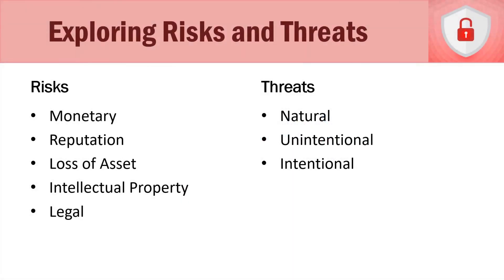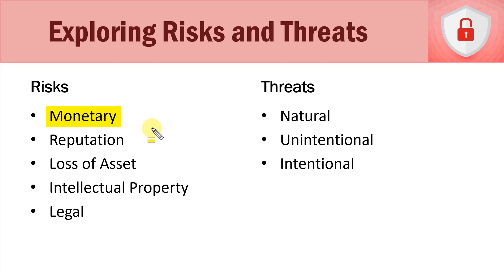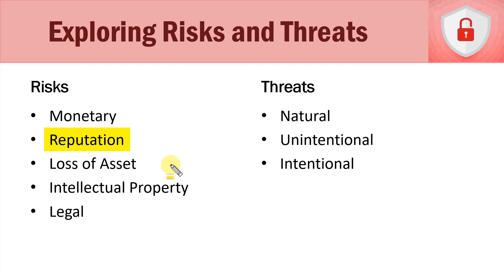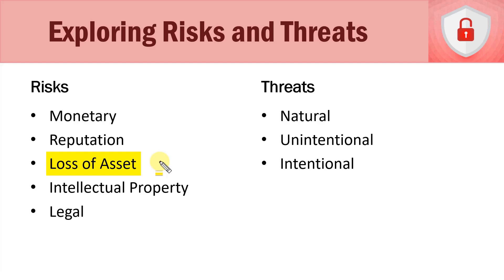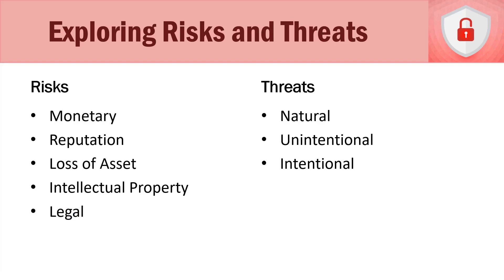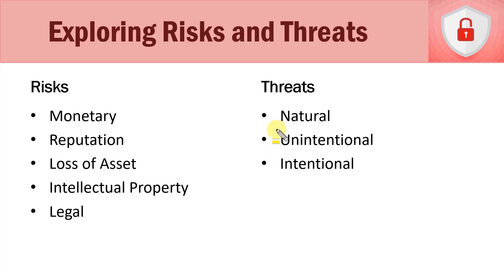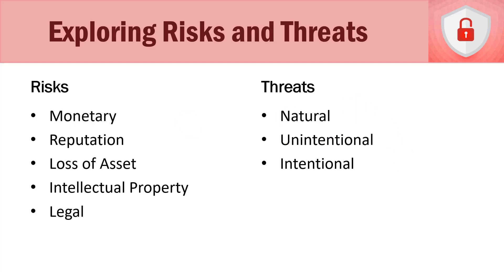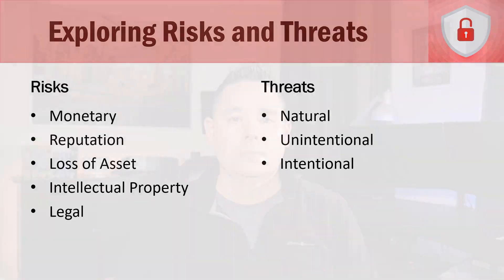Exploring Risk and Threats | Domain 1: Microsoft MTA 98-367 Security Fundamentals Course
In this video, we build on our previous discussion of risk management by exploring specific risks and threats.

Course Description (For Full Course):
You'll Receive:
* 17 Hours of Lecture & Live Demonstration Videos Covering All 4 Domain Objectives of the MTA 98-367 Certification Exam
* 1 Pre-Assessment Quiz and 16 Section Quizzes Totaling 99 Quiz Questions
* 137 Study Flash Cards to Use as an Additional Study Tool Away from Your Computer